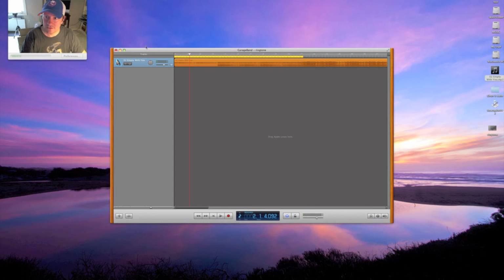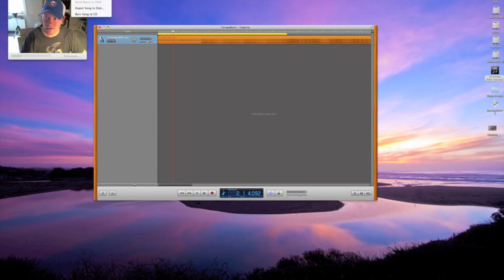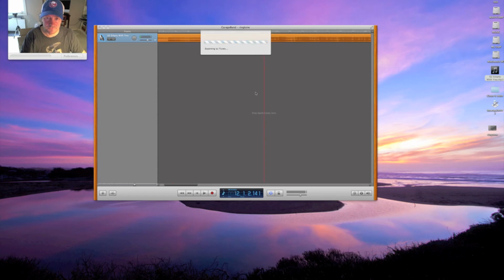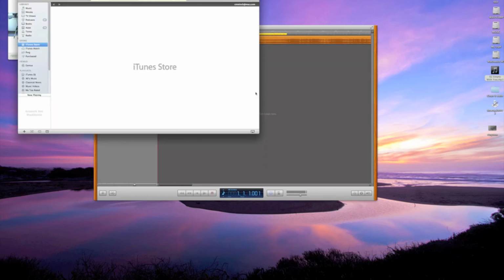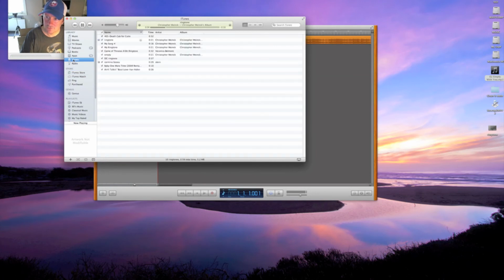How to make free iPhone ringtones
Guide on how to make free iPhone ringtones using GarageBand 11' on the Mac. This tutorial is how you can make ringtones for your iPhone for free.